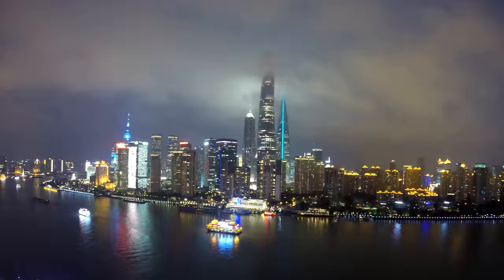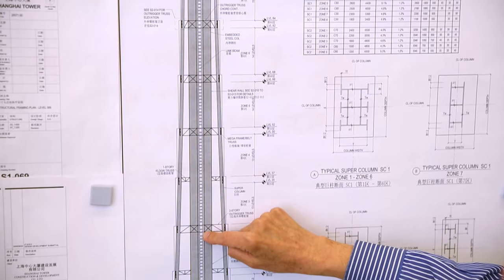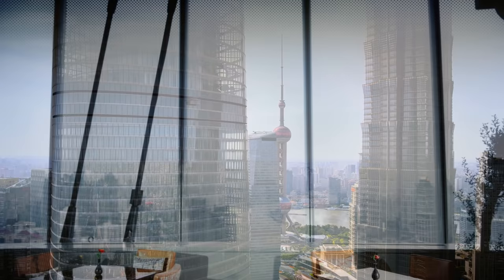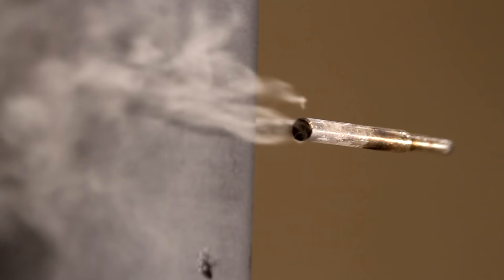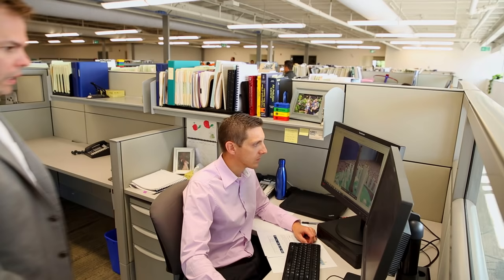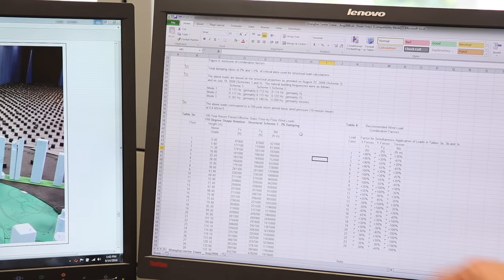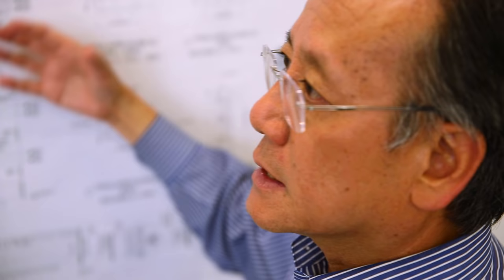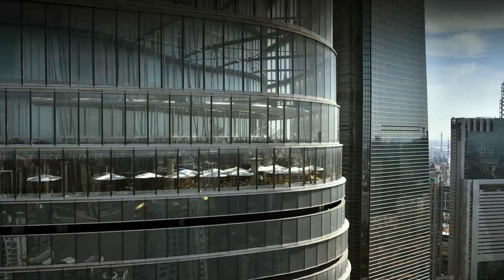Dream Big - Holding Sway: Wind Engineering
How do engineers make sure the tallest building in the world doesn't collapse?

Dream Big: Engineering Our World is now playing in IMAX®, IMAX 3D® and other giant-screen theatres.

Narrated by Academy Award® winner Jeff Bridges, Dream Big: Engineering Our World is the first film of its kind for IMAX® and giant screen theatres that will transform how we think about engineering. From the world’s tallest buildings and underwater robots to a solar car race and smart, sustainable cities, Dream Big celebrates the human ingenuity behind engineering marvels big and small, and shows how engineers push the limits of innovation in unexpected and amazing ways. With its inspiring human stories and powerful giant-screen visuals, Dream Big also reveals the heart that drives engineers to create better lives for people and a more sustainable future for us all.

For additional educational resources including and Educator Guide, lesson plans and hands-on activities, design challenges, additional videos, and ways to get involved,